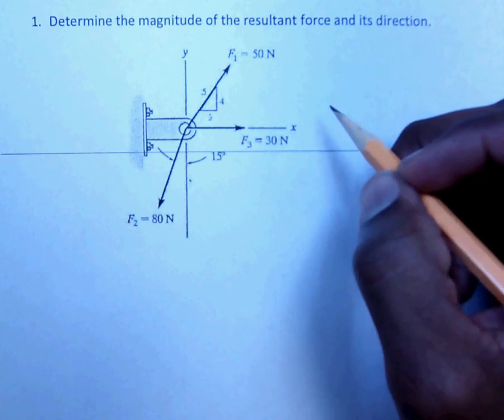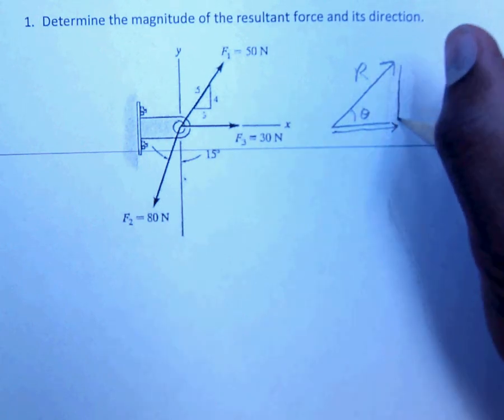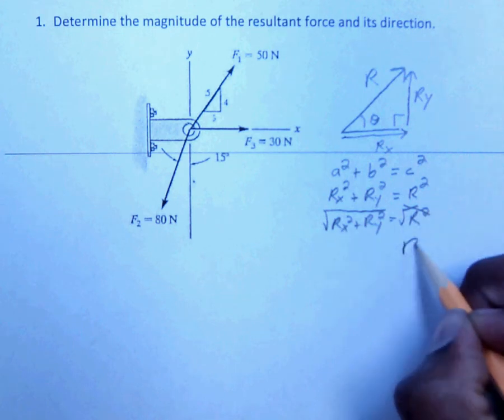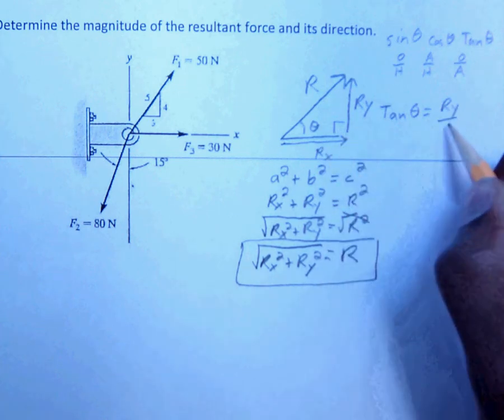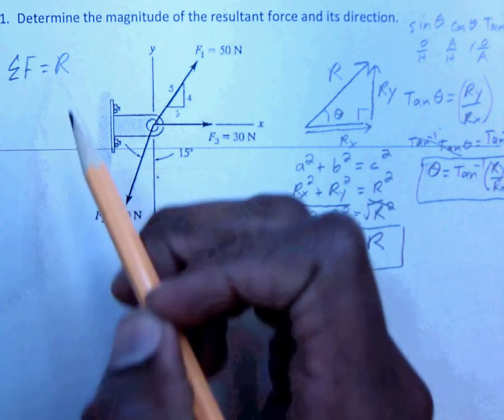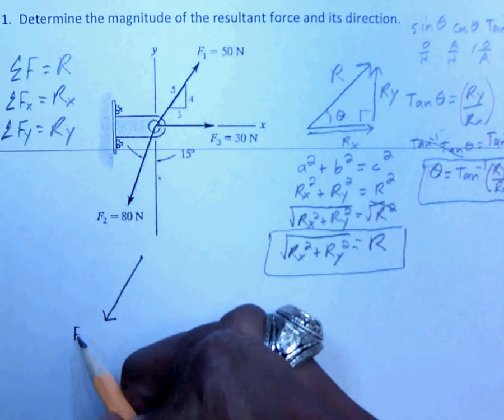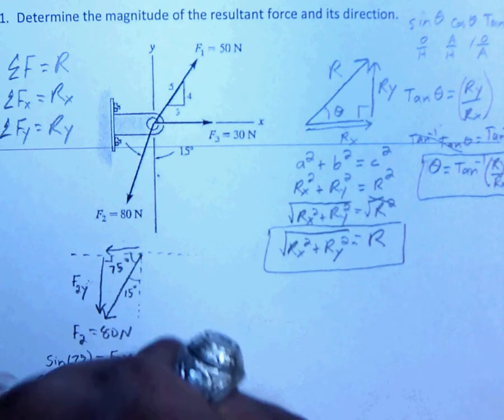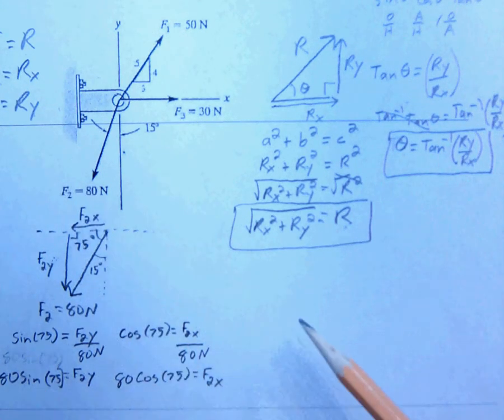Part 1 Finding the magnitude and angle of the resultant of concurrent forces